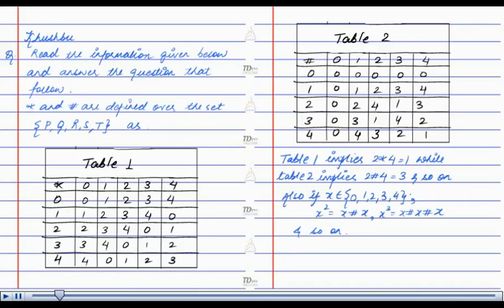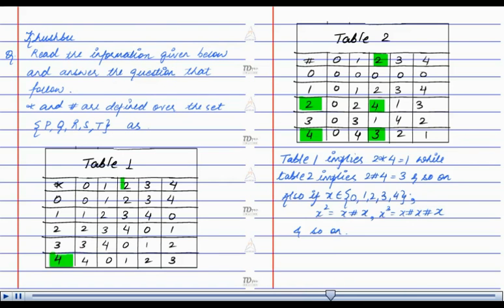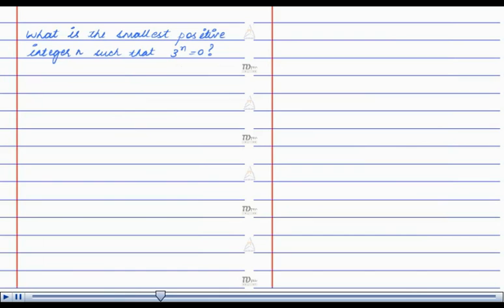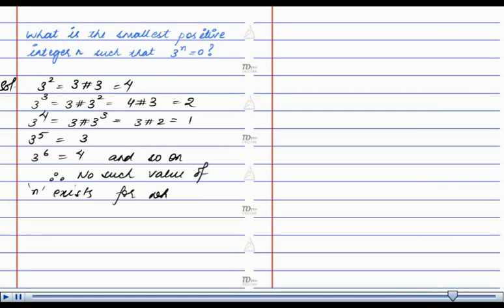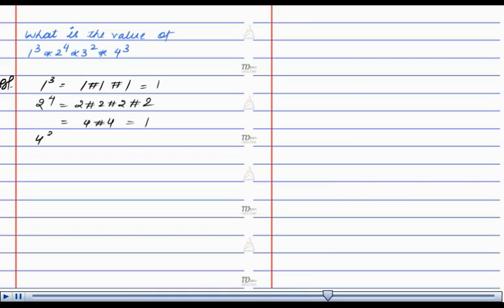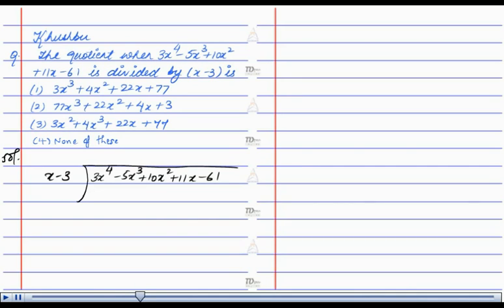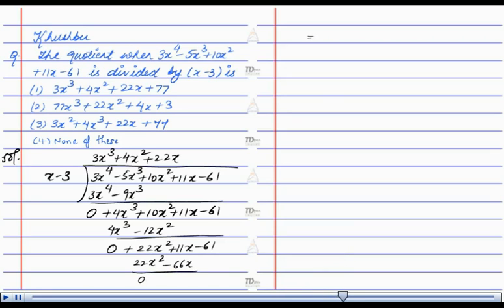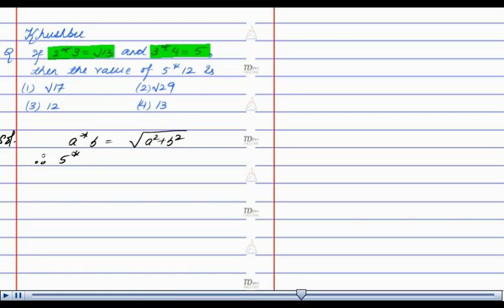Apti Quants - Advanced - Number Systems # 35 (CAT/CLAT/BankPO/SSC)